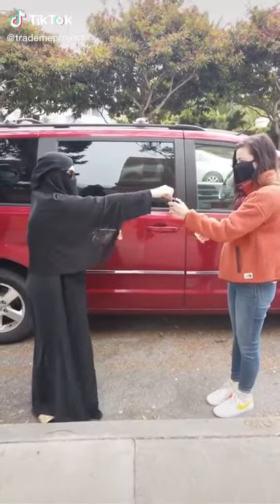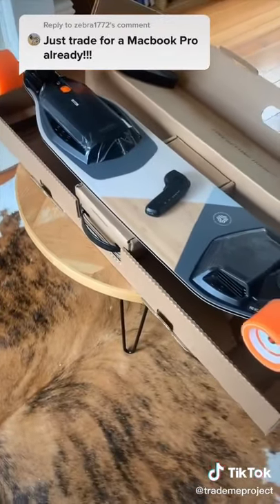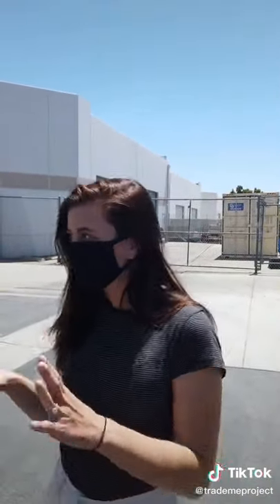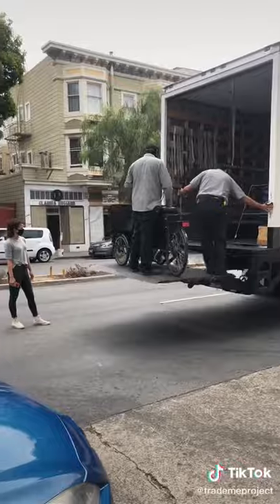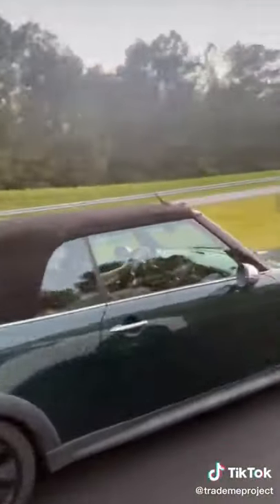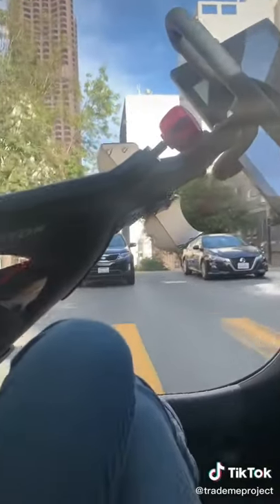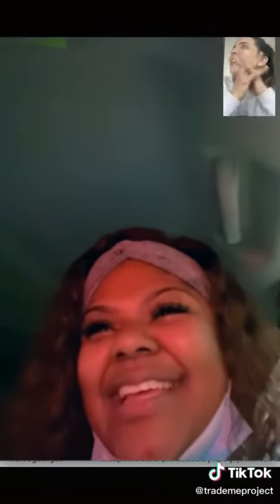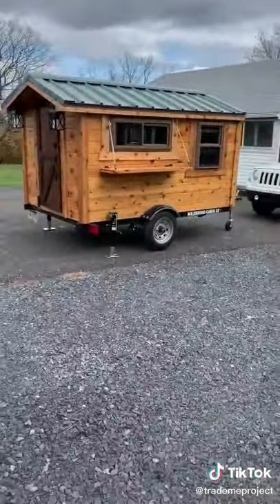TIK TOK TRADING A SINGLE BOBBY PIN INTO A HOUSE PT2. Update (She Did it!!)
The Best Tik Tok Videos of  2021
Update on the the trading project of trading a single bobby pin into a house